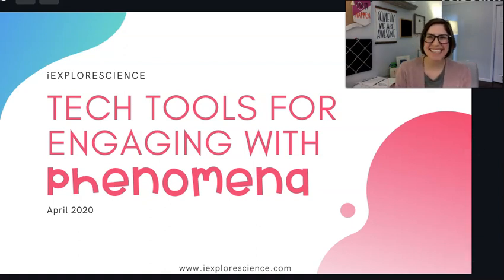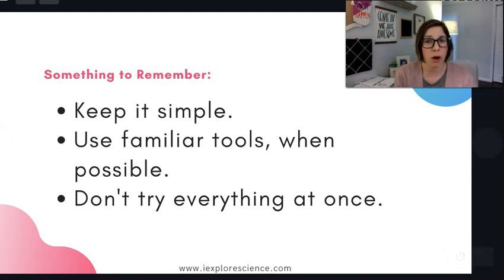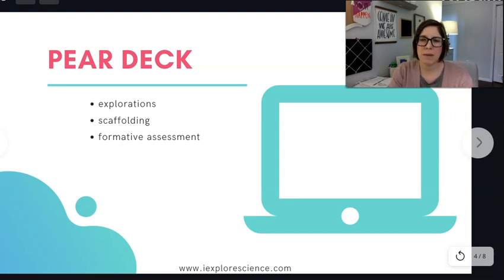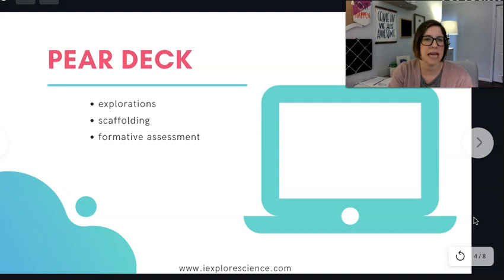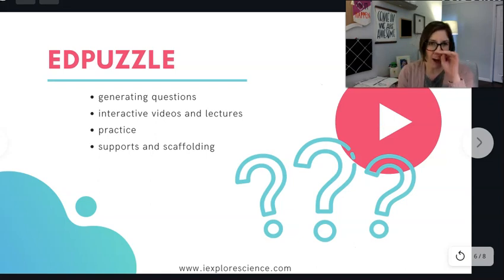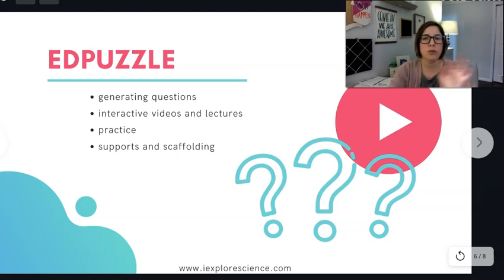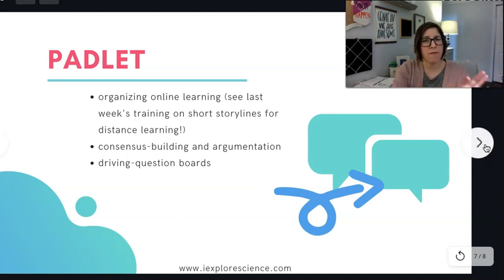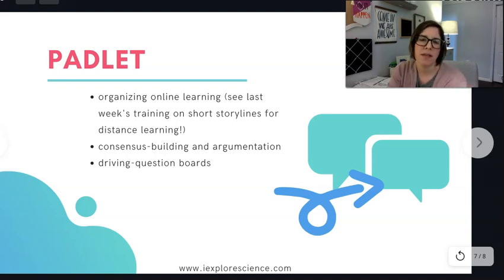Tech Tools For Engaging With Phenomena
There is no shortage of websites, blogs, and videos telling you all about the tech tools you can be using with your students.  But remember, your goal as an NGSS science teacher is still three dimensional instruction. So keep in mind, how can you teach the NGSS with these tech tools? How can you incorporate phenomena, build storylines, integrate the Science and Engineering Practices and Crosscutting Concepts? How can you continue teaching in three dimensions?